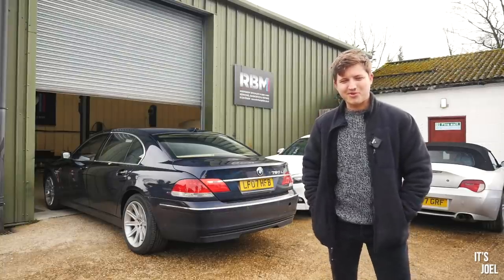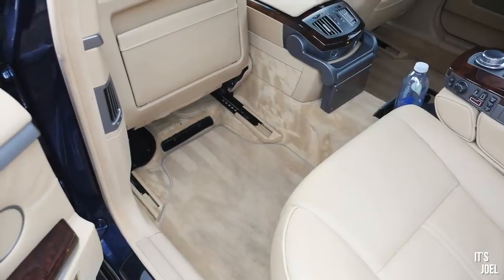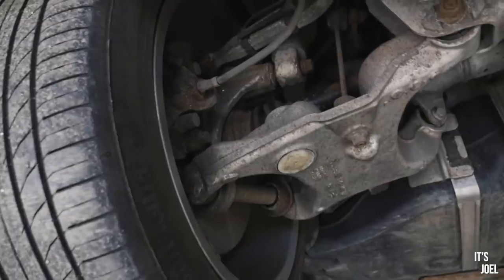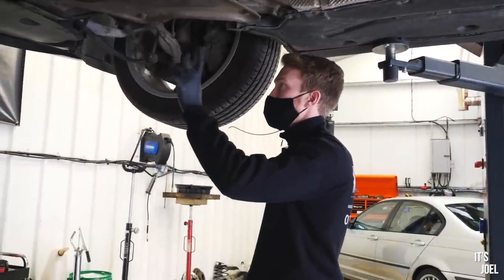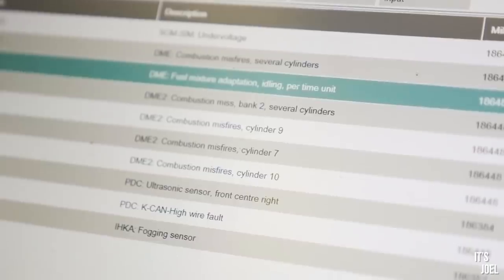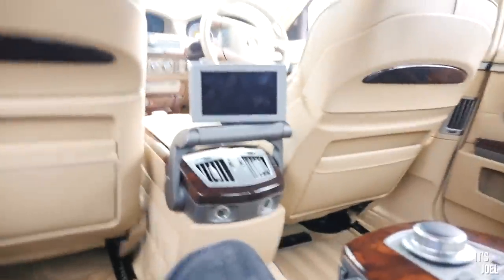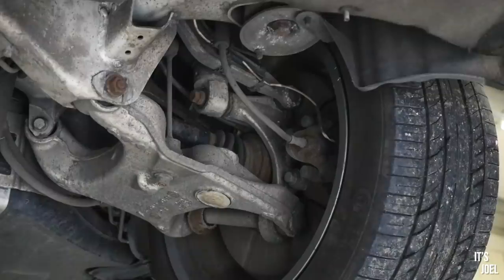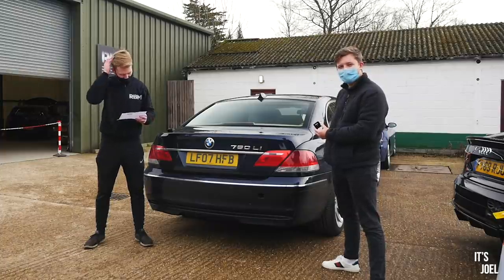How much will it cost to fix-up the cheapest V12 in the country?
I picked up my V12 BMW 760Li a few weeks ago now for just £5,000, making it one of/if not the cheapest V12 in the country at the time. It's not in perfect condition however, and so I've taken it to my local BMW specialist RBM Hampshire to find out just how much it will cost to fix-up! Hopefully not more than it's worth...